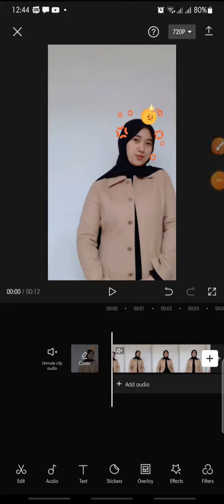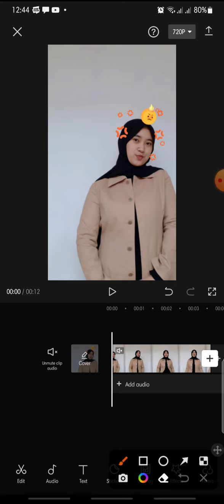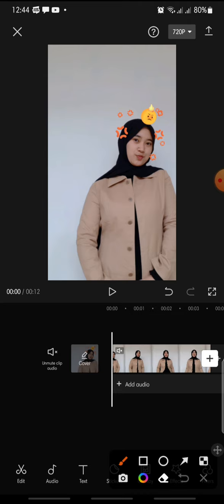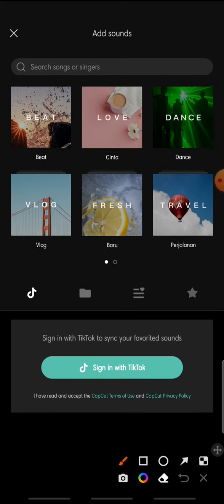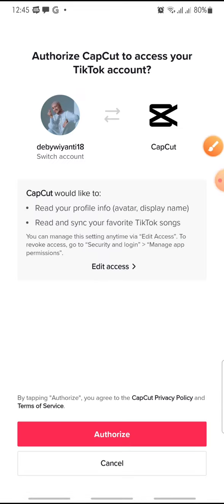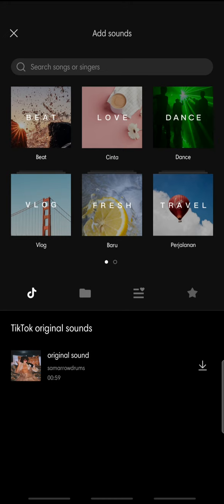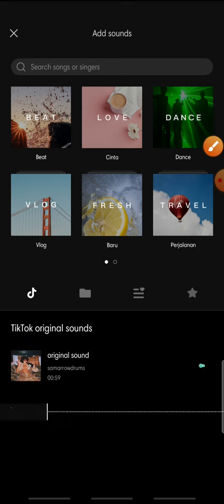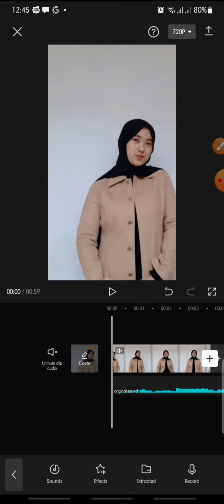How To Add TikTok Sound On Video With CapCut New Update July 2022